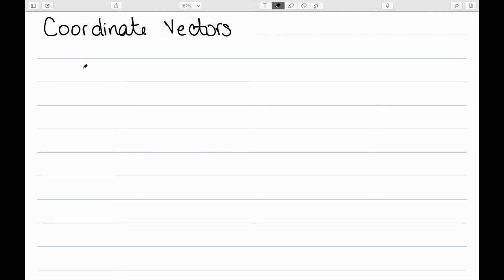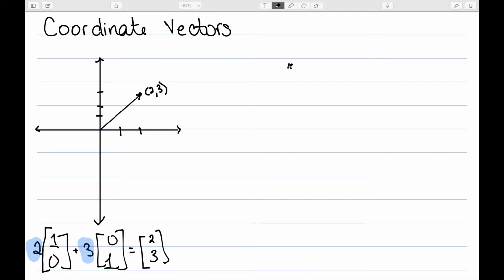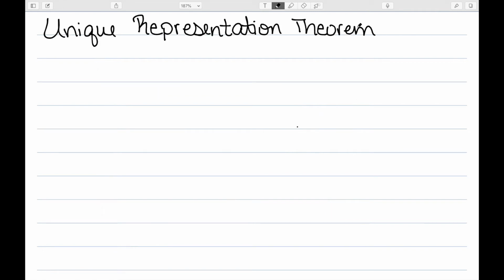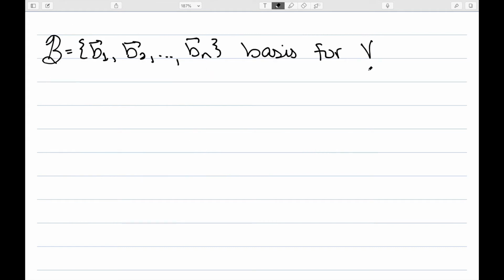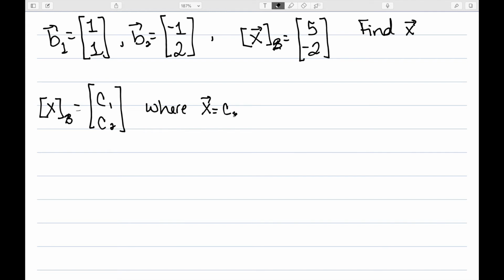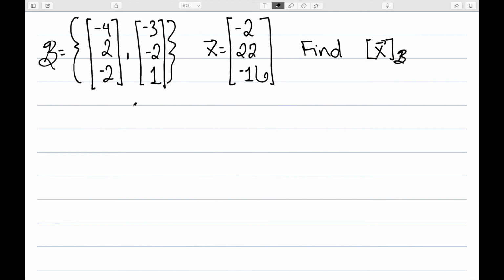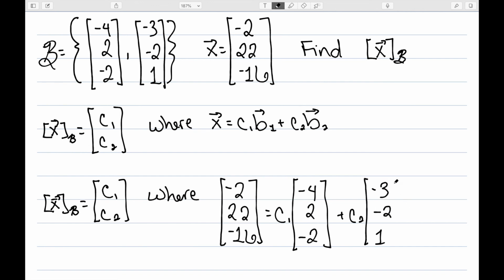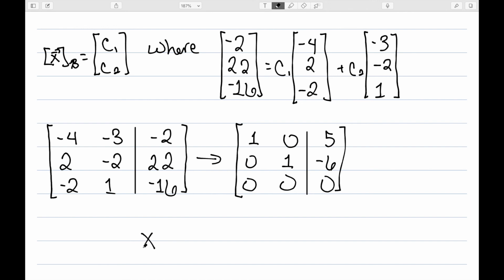Coordinate Vectors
I discuss the idea of different bases in two dimensions. I then define a coordinate vector for a given basis. I show how to find the coordinate vector given a matrix and vector, as well as how to find a vector given the coordinate vector.